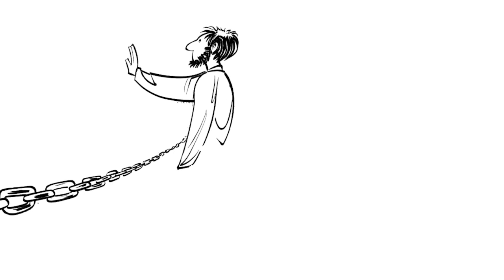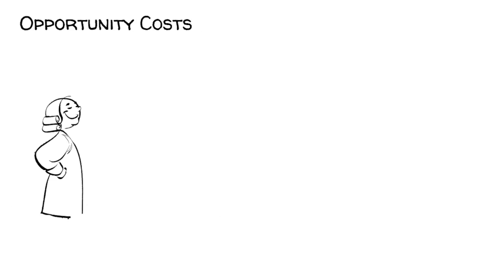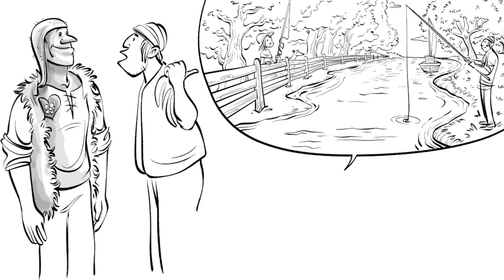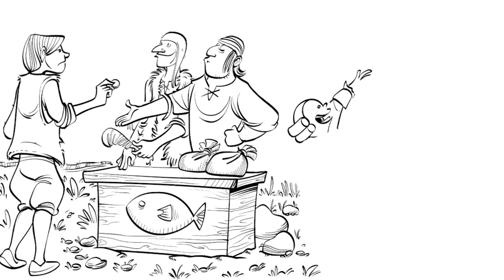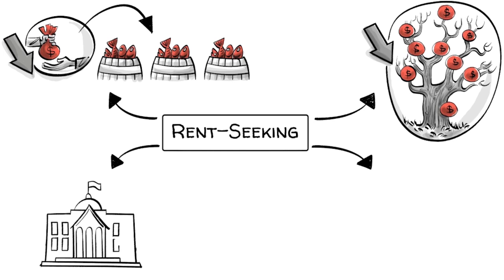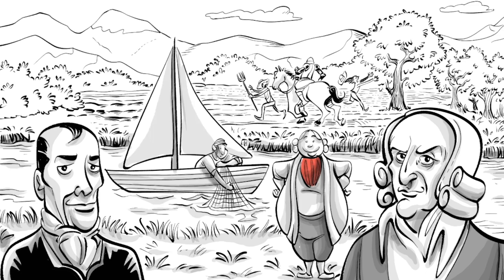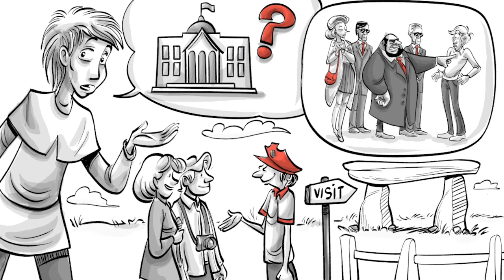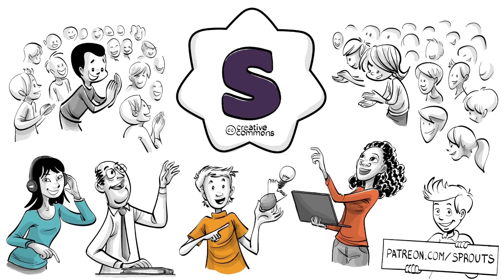Rent Seeking: Taking Without Giving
Rent-seeking is a behavior that describes the tendency of people to seek profits without doing any real work. This reduces economic efficiency through the misallocation of resources. Rent-seeking also hinders the creation of wealth, reduces government revenue, increases income inequality, and potentially leads to national decline.

SUPPORT us to discover more topics in social sciences!

COLLABORATORS
Script: Jonas Koblin and Jonas Jacquet
Artist: Pascal Gaggelli
Voice: Mithril
Coloring: Nalin
Editing: Peera Lertsukittipongsa
Head of Partnership Programme: Selina Bador
Production: Bianka
Proofreading: Susan
Sound Design: Miguel Ojeda

SOUNDTRACKS
Tarantella - Adieu Adieu

DIG DEEPER with these top videos, games and resources:
Private and Public Rent-Seeking (and Chilean Buses), listen to Russ Roberts and his guest Mikel Munger discuss rent seeking on econtalk
What is Rent Seeking - what Forbes Magazine explains it
Evonomics 101 — How we can prevent rent seeking
Another way of preventing rent-seeking and corruption - real life example

CLASSROOM EXERCISE
Role play with your students: If available, find a real life example of a company exhibiting rent-seeking behavior that was brought to the public eye and resolved recently. Split your class into company representatives, company employees and government officials or other key players in the case. Act out the case of how the officials are accusing the company of rent seeking behavior. But how should the company react? How does this affect the employees? What would your students do differently as compared to how the case was resolved in real life?

CHAPTERS
00:00 Intro to Rent Seeking
00:21 The classic example
01:07 Direct costs
01:19 Opportunity costs
01:35 Moral costs
03:49 Adam Smith's definition
04:22 What do you think?
04:40 Ending